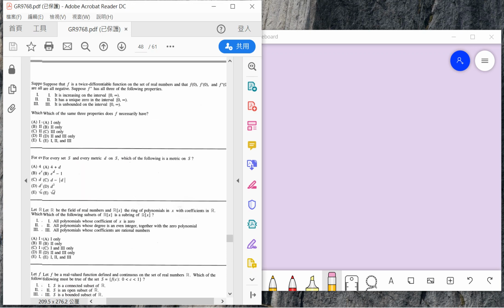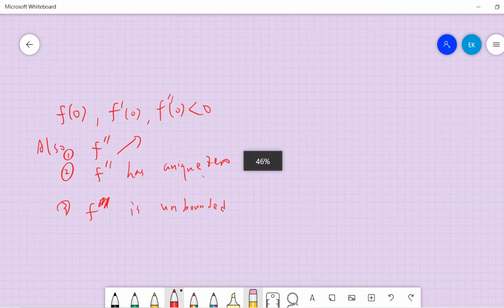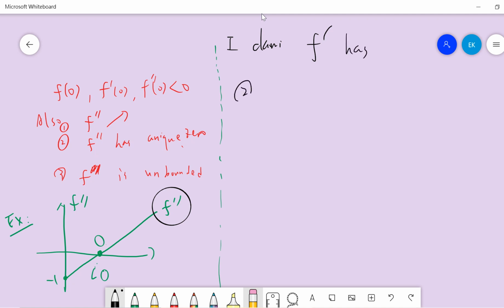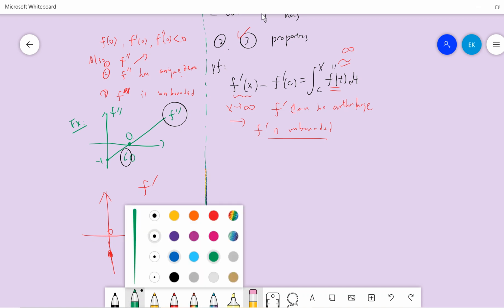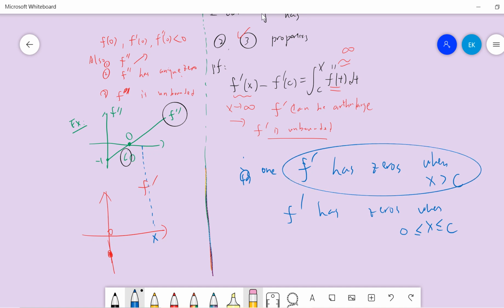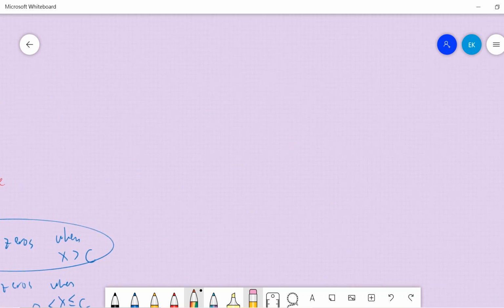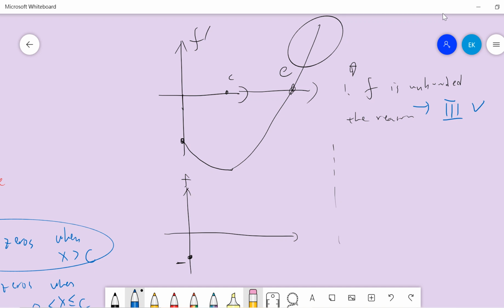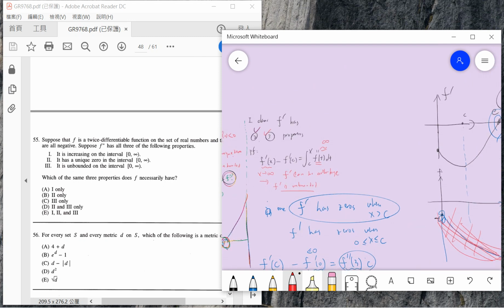GRE subject Math GR9768 solution Question 55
My other videos related to Gre Math and Physics:
Gre physics: